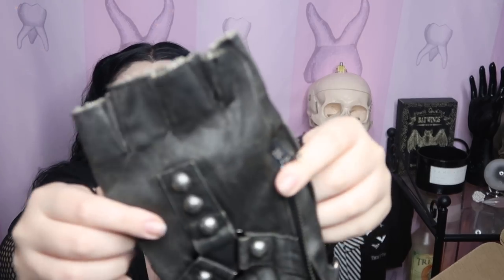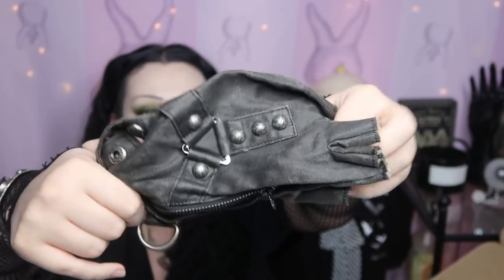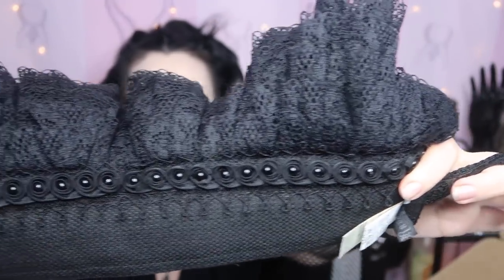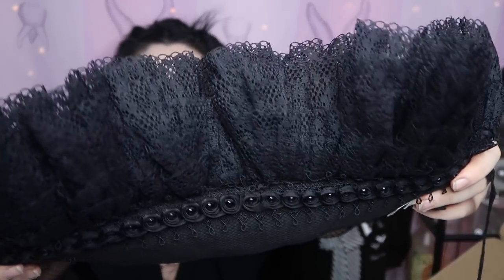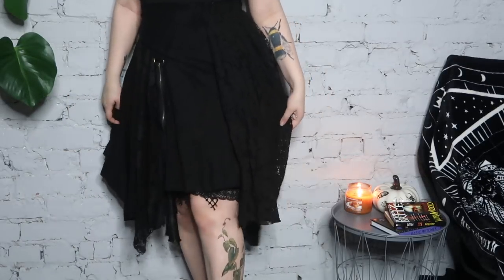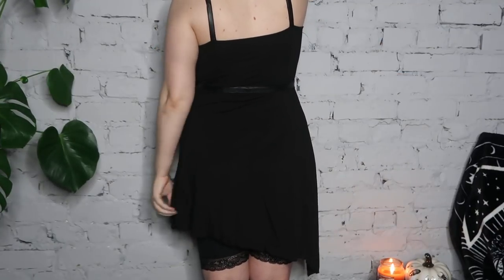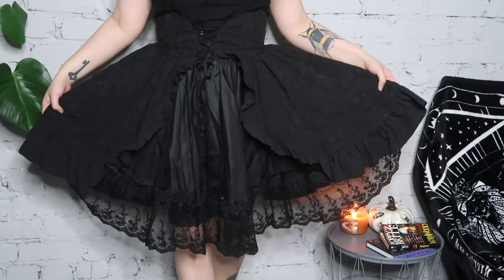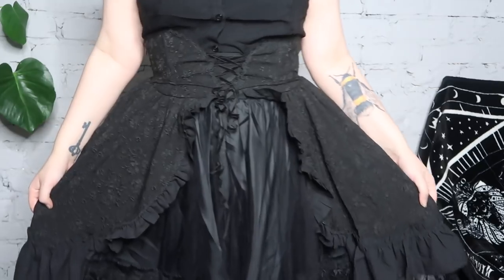Gothic Fashion Haul - Punk Rave Store! | Toxic Tears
I got some really cute things from Punk Rave a while ago and I've finally found the footage, so its time for a haul!

Thank you to Punk Rave Store for sending these items for review!

Mailing Address:

Kaya Lili
Bella Muerte Clothing
5 - 9 Donegall Street
Belfast
Co. Antrim
BT1 2FF

Tuesday: 8:00PM BST
Thursday: 8:00PM BST
Sunday: 8:00PM BST

MY WISHLIST